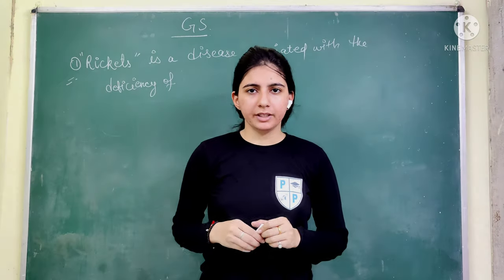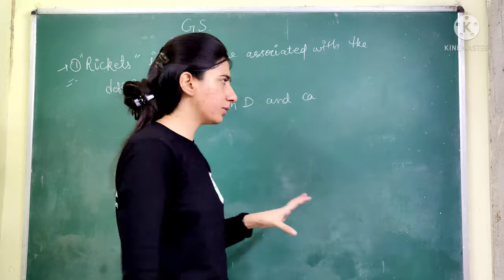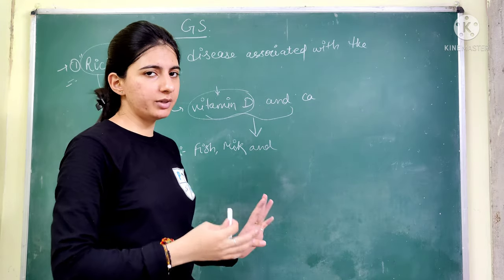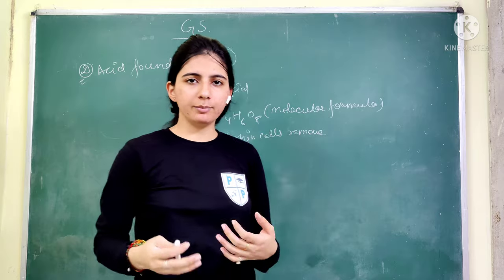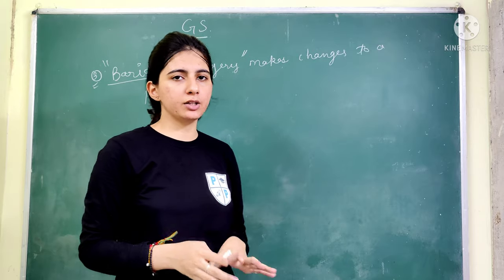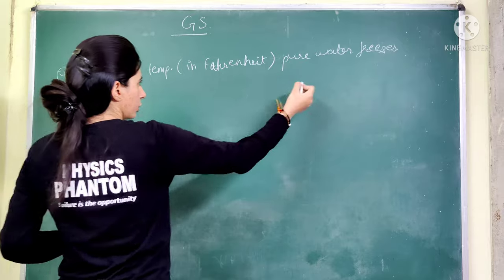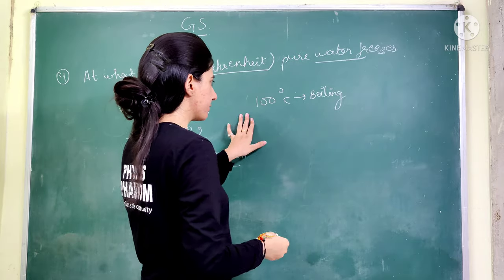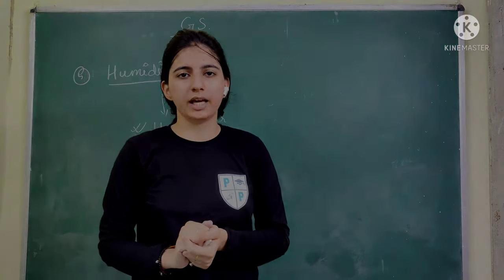GENERAL SCIENCE PREVIOUS YEAR QUESTIONS FOR COMPETITIVE EXAMS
IN THIS VIDEO WE HAVE DISCUSSED SOME GENERAL SCIENCE QUESTIONS FROM PREVIOUS YEAR QUESTION PAPERS OF DELHI POLICE(EXEC.).  , DRDO, SSB AND OTHER COMPETITIVE EXAMS WHICH CAN HELP IN YOUR EXAM PREPARATION AND WILL GIVE YOU IDEA ABOUT THE QUESTION THAT MAY COME FROM PHYSICS CHEMISTRY AND BIOLOGY .

AFTER SOLVING THESE MCQs YOU WILL BE ABLE TO SCORE GOOD MARKS IN GENERAL SCIENCE( GENERAL AWARENESS) SECTION IN GOVERNMENT EXAMS LIKE SSC CGL, CPO, CDS , DELHI POLICE etc. .

ALL THE BEST TO ALL THE ASPIRANTS FOR THEIR SELECTION.